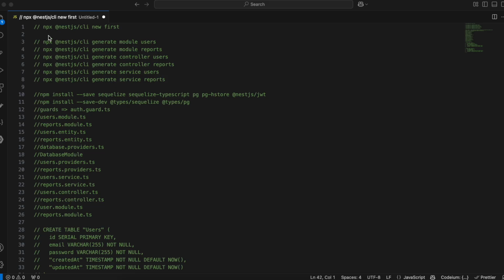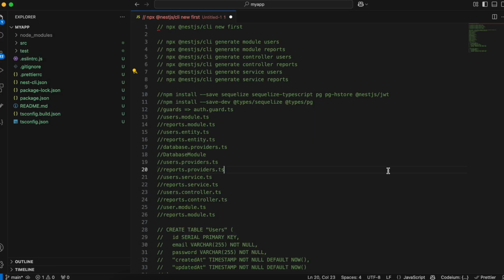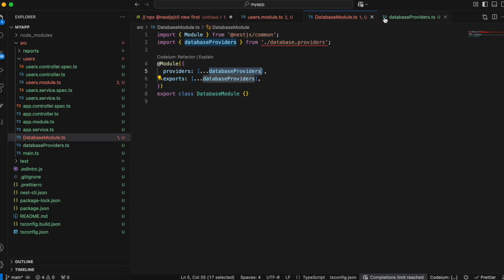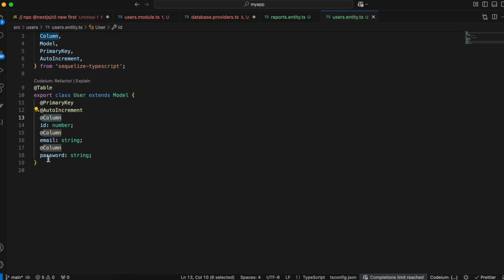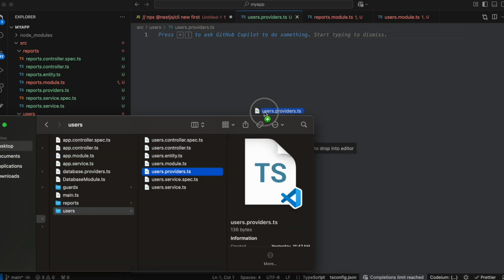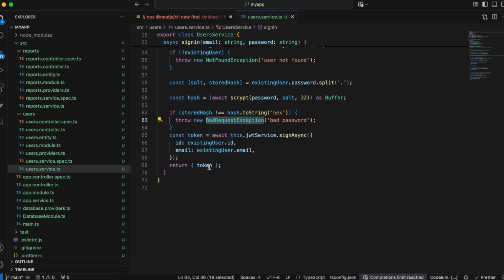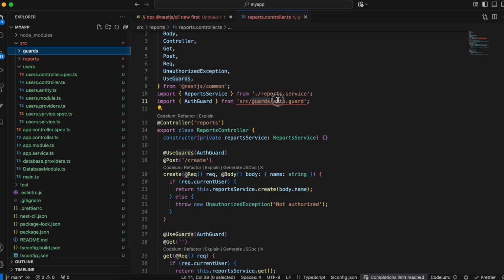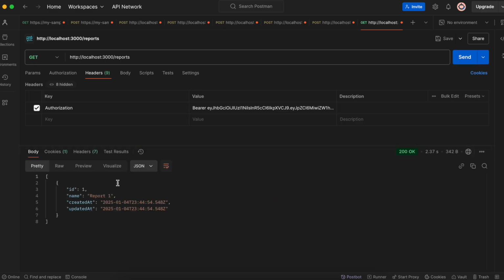How to Use Sequelize in NESTJS with Postgresdb